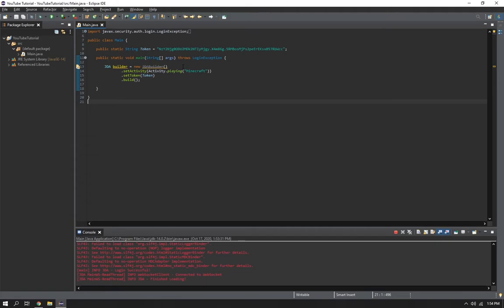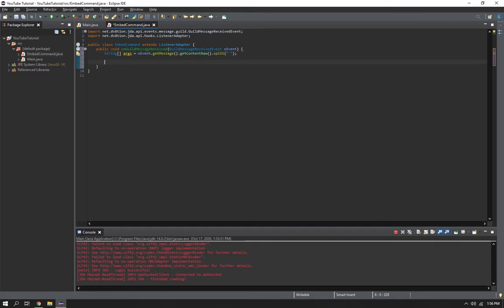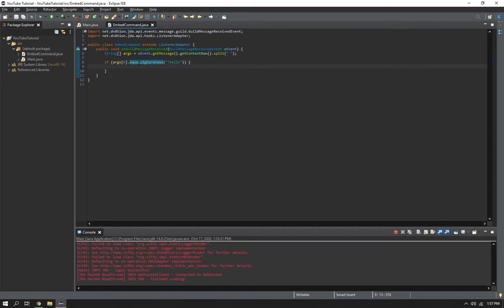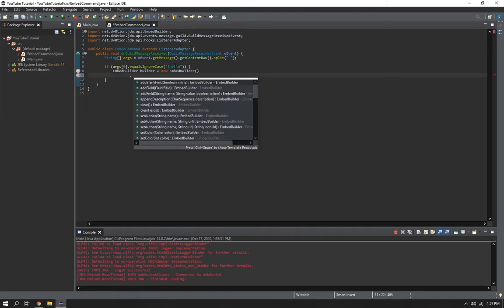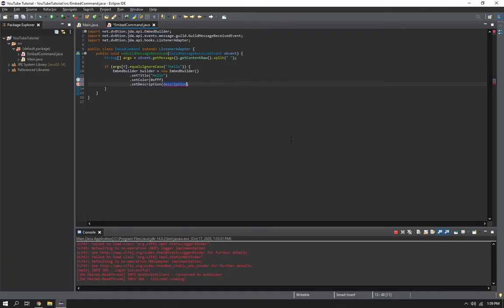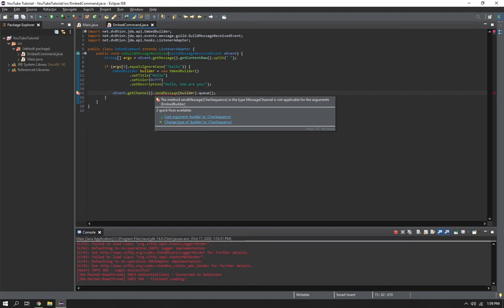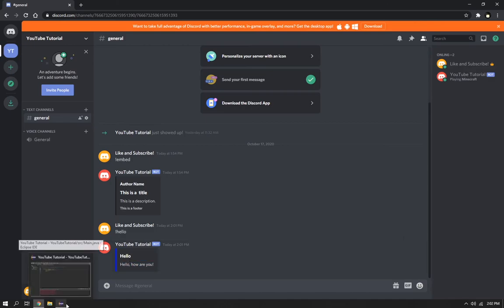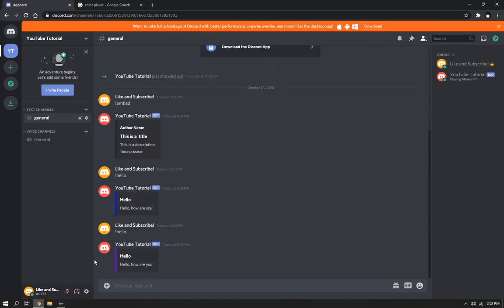[Outdated] Embed Messages | Discord JDA Tutorial - #2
In this video, I will be teaching you how to use EmbedBuilder to make your bot send Embed Messages!